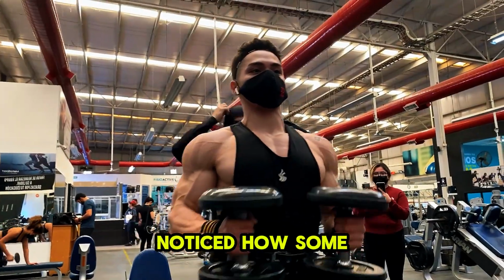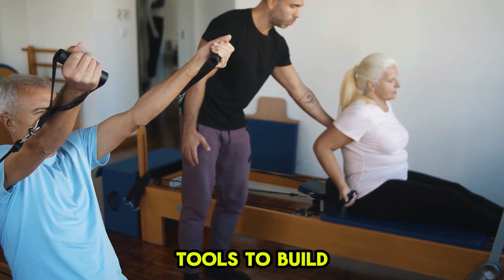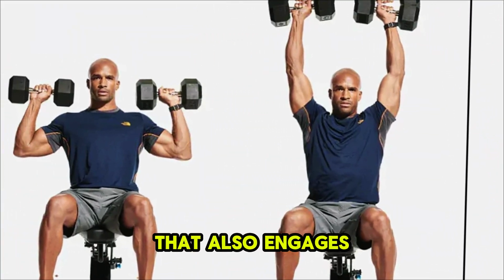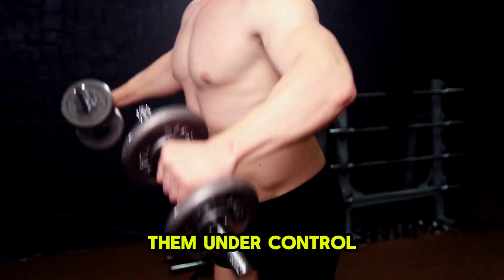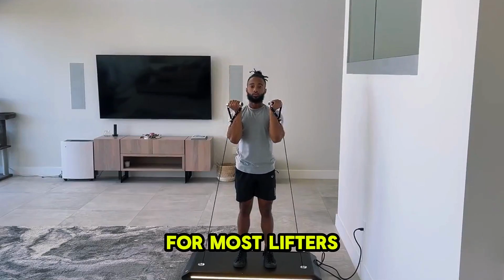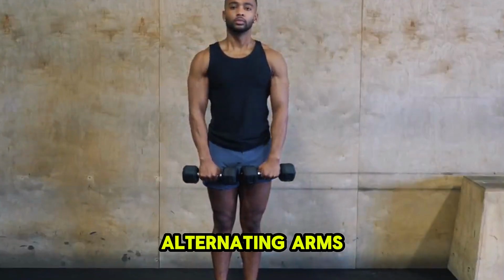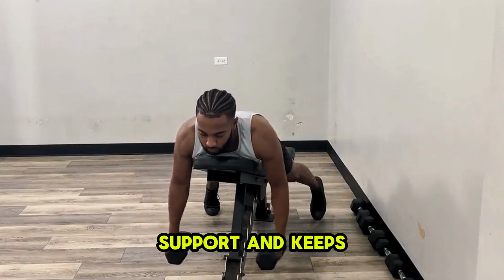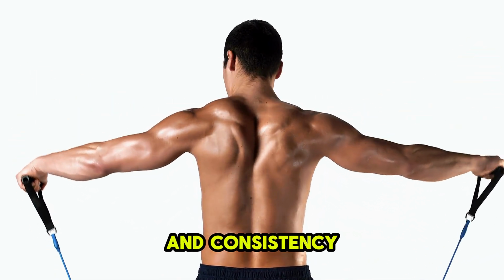BUILD MASSIVE DUMBBELL SHOULDERS: 5 GAME-CHANGING MOVES FOR SERIOUS GAINS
Ready to stop leaving your shoulder gains to chance? Welcome back to Health Momentum – Wellness in Motion, Life in Balance. In this video, you’ll discover five powerful dumbbell exercises that, when performed correctly and programmed smartly, will help you build massive, symmetrical, well-rounded shoulders—all using only a pair of dumbbells.

You’ll learn how each move targets a specific deltoid head—front, side, and rear—and why this balanced approach is essential to avoid imbalances, reduce injury risk, and unlock a strong, aesthetic shoulder profile. I’ll walk you through the Dumbbell Shoulder Press, the Lateral Raise, the Arnold Press, the Front Raise, and the Reverse Fly, explaining proper technique, common mistakes to avoid, and advanced variations to intensify your results.

You’ll also get strategic tips on how to incorporate these into your weekly training, how to use progressive overload effectively—even small weight increases make a difference—and how to optimize recovery and nutrition for results that last. This isn't just another workout—it's a proven blueprint for shoulder transformation.

Stick around until the end to catch my advanced training strategies and recovery hacks that can turn these moves from good to game-changing. Whether you're working out at home or at your gym, this routine is designed to elevate your shoulder day or stand alone as a complete powerhouse session.

Like what you see? Share in the comments which exercise you’re most excited to try—and let’s sculpt those shoulders the right way, starting today.